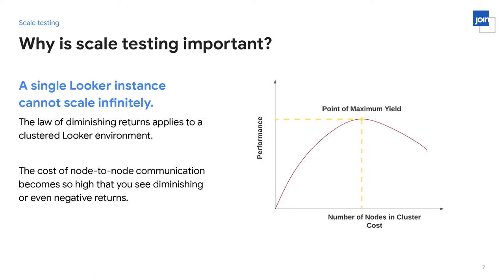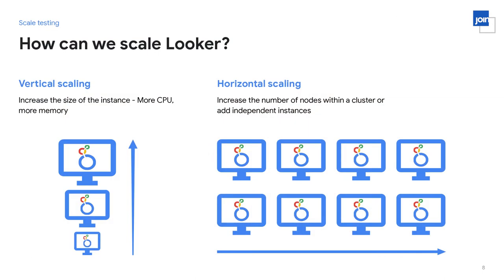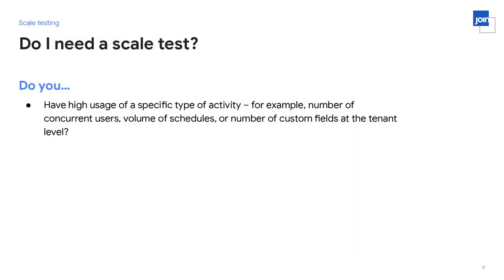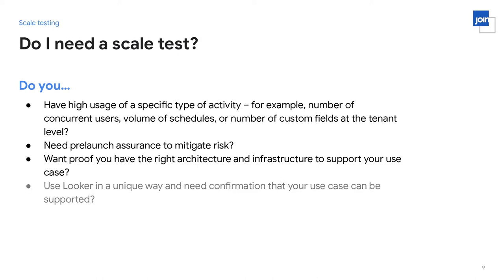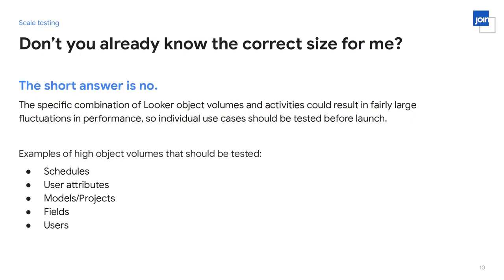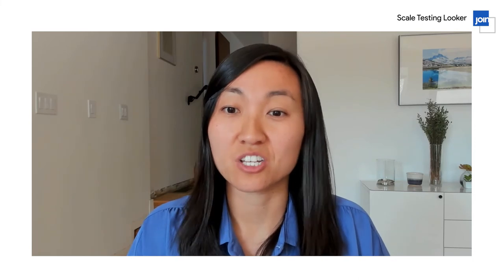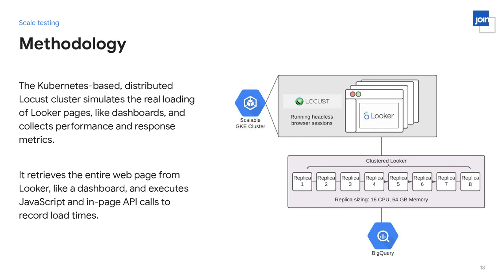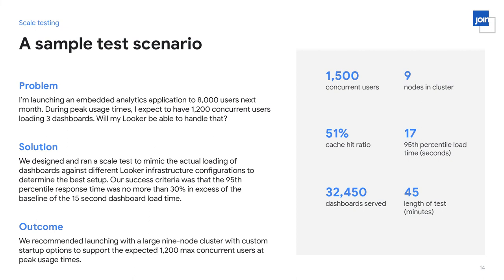Scale Testing Looker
Learn how to ensure that your Looker instance is ready to support end user activity before launching into production. Using scale testing tools and methodology, determine service level objectives (SLOs), create tests to mimic usage scenarios, and run them against various instance configurations. This way, you can empirically validate whether usage scenarios and SLOs can be supported for a successful launch.